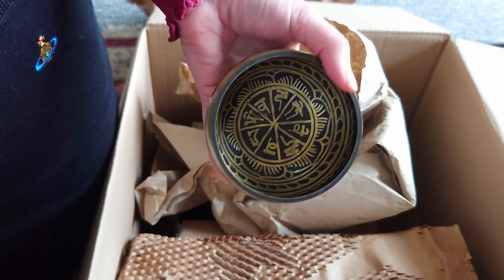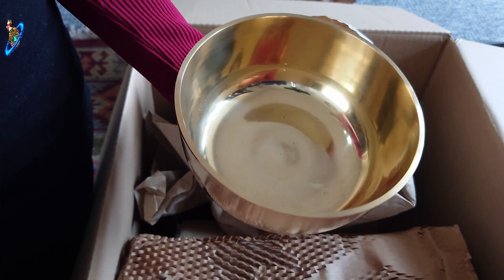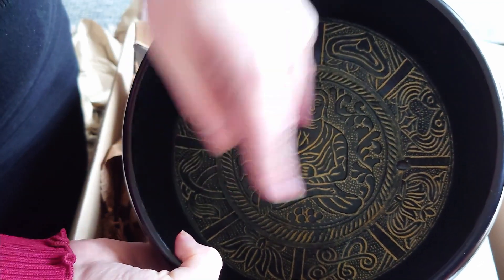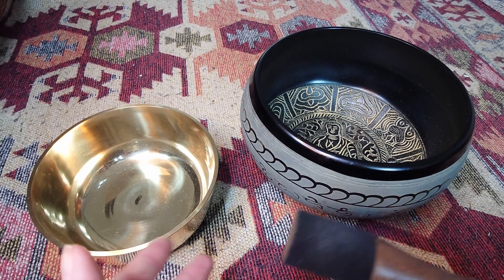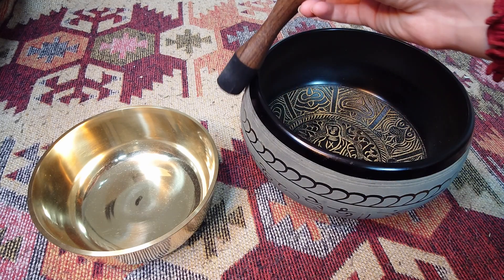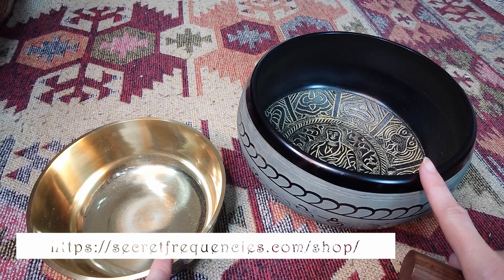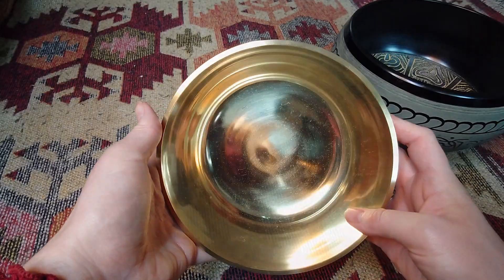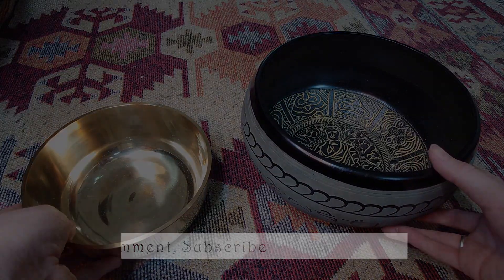Sound Therapy Singing Bowls 🧘 Unboxing Sound Therapy Instruments 🎵 Small Business Singing Bowls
New arrivals! 2 of the 6 new sound therapy singing bowls i am waiting for right now! But these 2 are available NOW in my shop!

Join my in unboxing these beautiful sound therapy instruments! You can even have either of these 2 unique bowls youself, from my small business, by clicking the links above!

I will be using these bowls in my upcoming sound therapy meditations, so don't forget to check my YouTube page for my upcoming meditations!